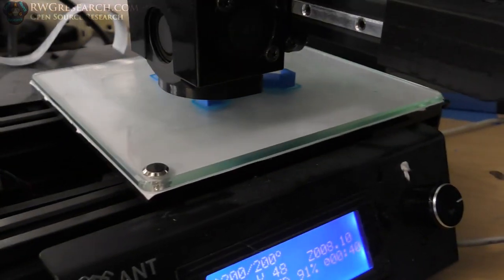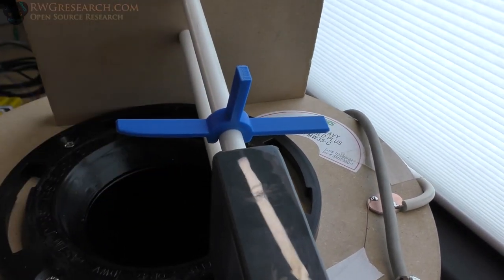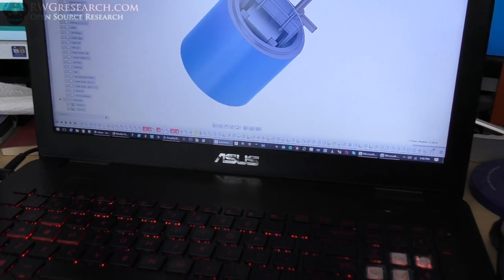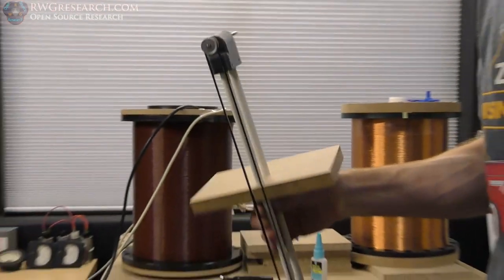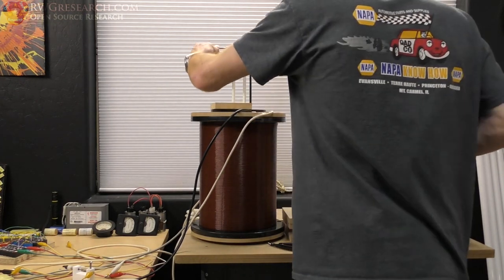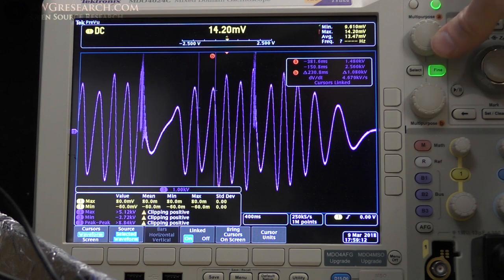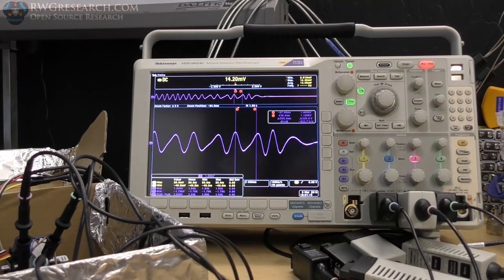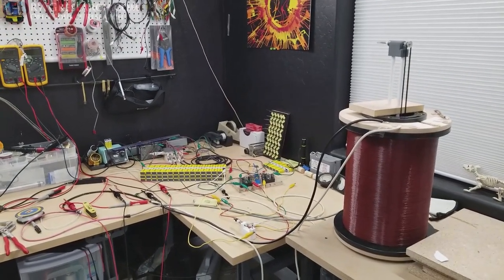JWN Project P11: 2" Magnet Inside Of The Coil.. Big Sparks!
In this update video I show you how I made a jig to fit in to the Inside of the coil.  This holds a 2" magnet that I can spin.  Check it out.    God Bless and READ THE BIBLE MORE! ~Russ

God Bless,

~Russ Gries

My Equipment:

for recording:

Gopro Hero 4 silver ( borrowed :) ) :

Panasonic HC-VX981K:

With VW-W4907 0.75X Wide Angle lens:

Nikon ME-W1 Bluetooth:

Azden SGM-990:

Asus GL551JM-DH71: